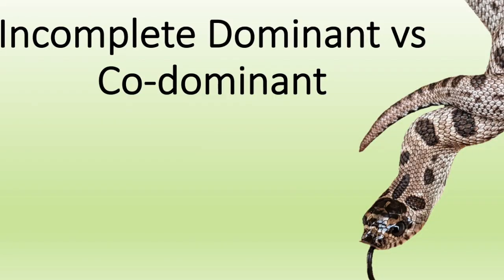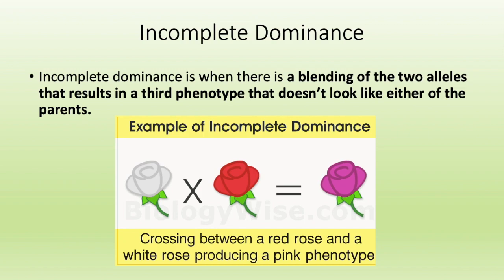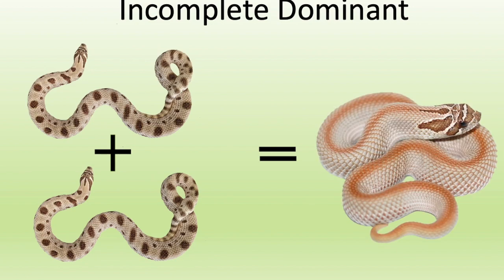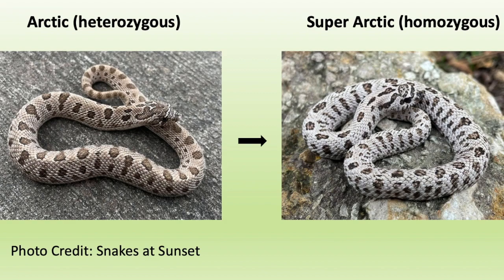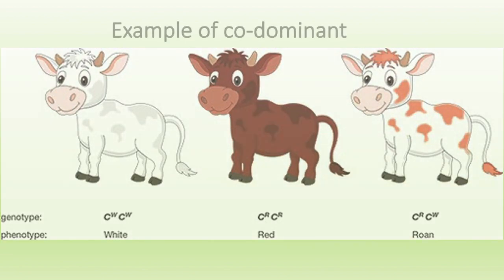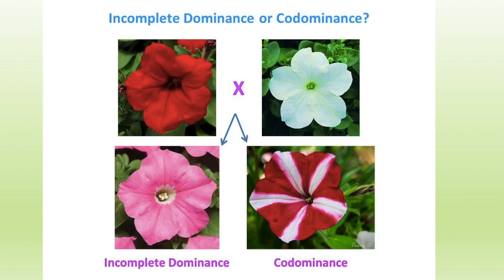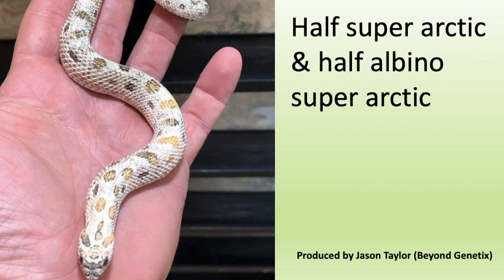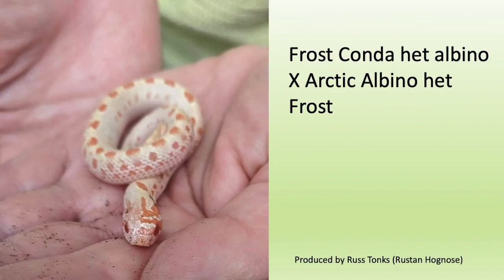Incomplete Dominant vs Co-dominant Genes in Hognose Snakes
Kevin Rhodes Hognose Books